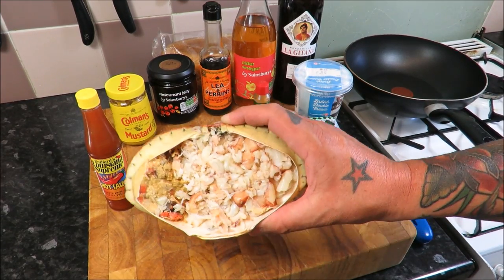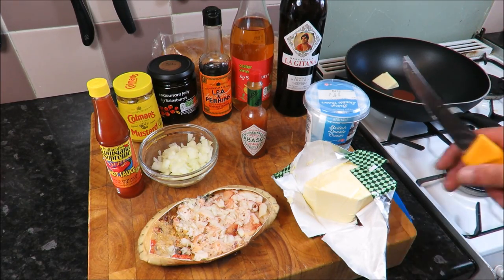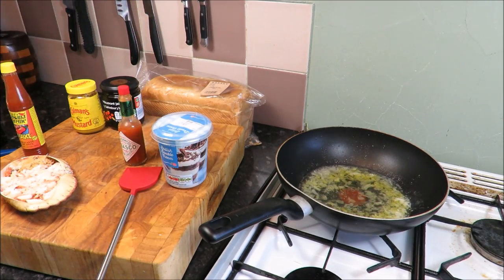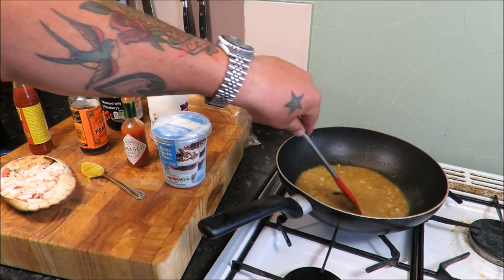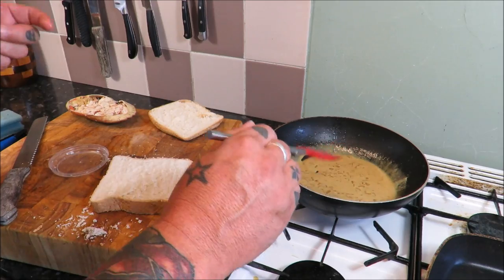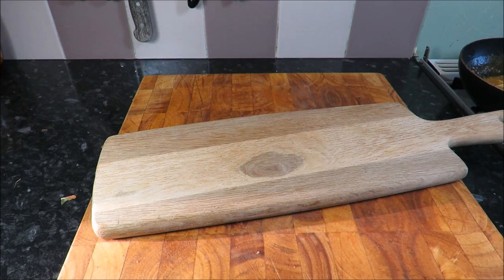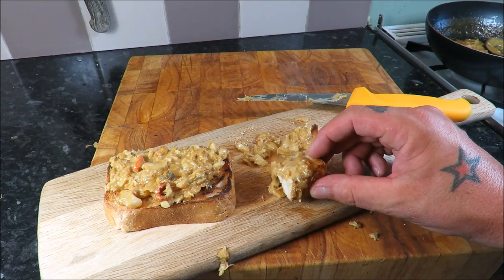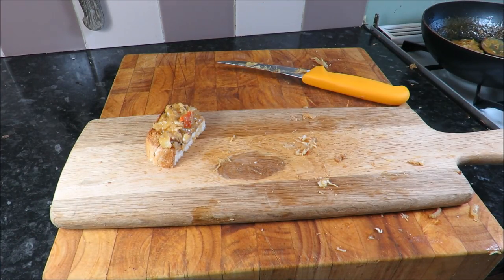Best Crab Recipe. Devilled Crab On Toast.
How To Cook A Crab. This is a beautifully simple Crab dish. The results are stunning.I make a devilled sauce with Sherry, cider vinegar, butter, Lea And Perrins Worcester sauce, Colmans mustard and some of Louisiana`s finest hot sauce.The Fresh Cooked Crab is gently folded through this Devilishly epic sauce and piled onto a doorstop of toasted bread.Its a winner.